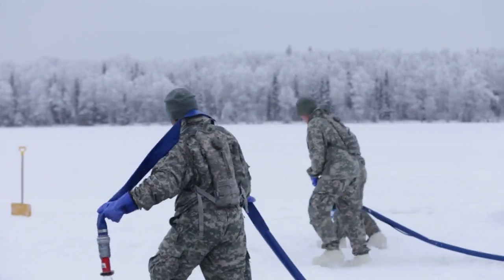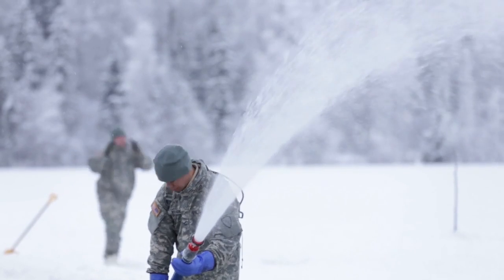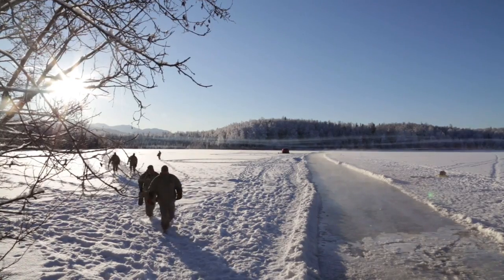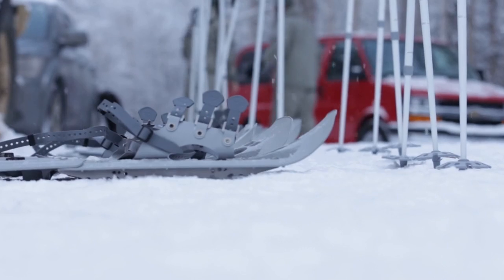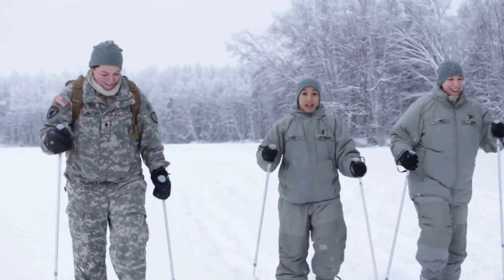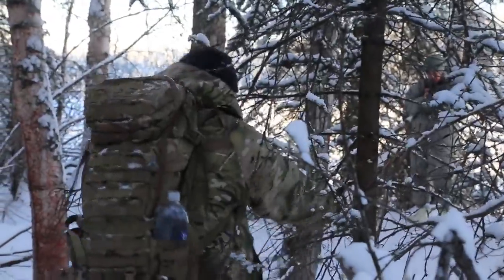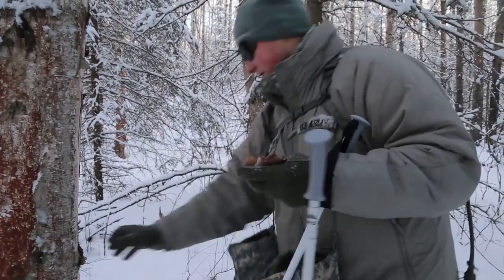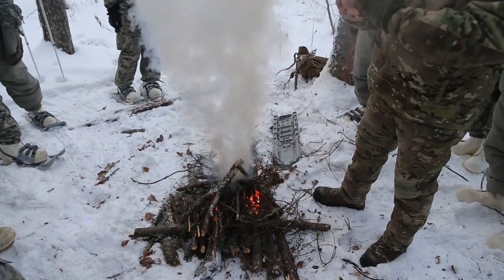Alaska Guardsmen Conduct Winter Training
Alaska National Guardsmen from the 207th Engineer Utilities Detachment conducted training on ice bridging at Walden Lake on Joint Base Elmendorf-Richardson in January. The training also incorporated arctic mobility with snow shoeing and cold weather survival skills taught by an Alaska Air National Guard 176th Wing Survival, Evasion, Resistance and Escape or SERE instructor.

Video by Sgt. Balinda O'Neal